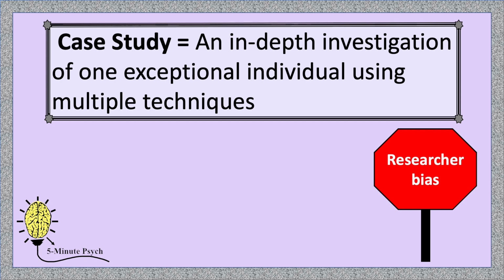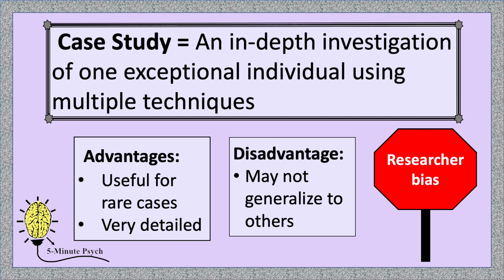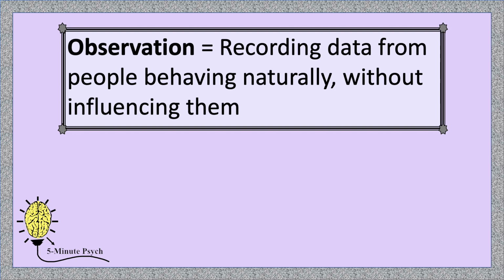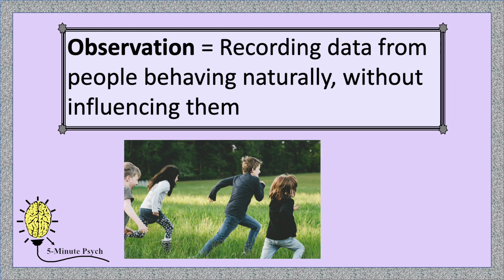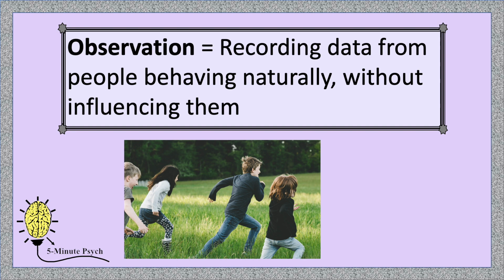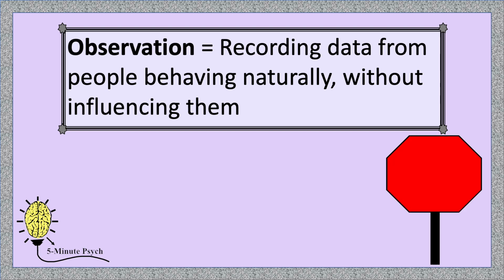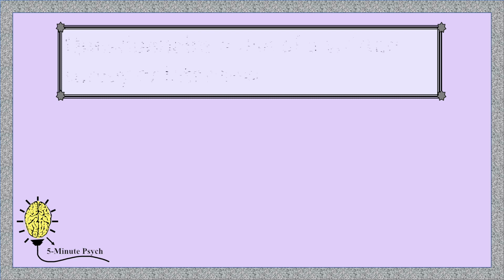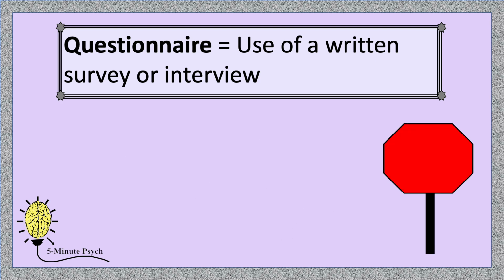Research Methods: Data Collection Methods